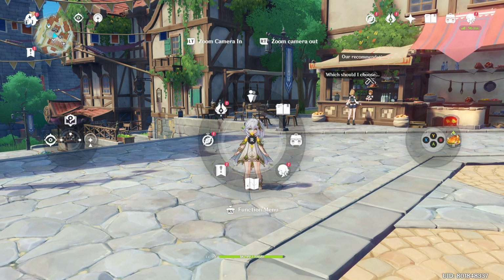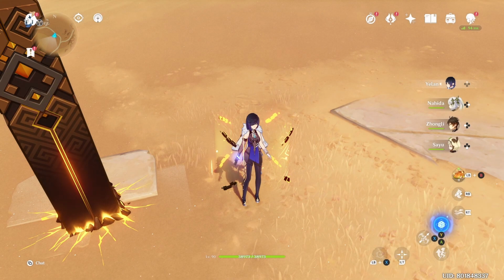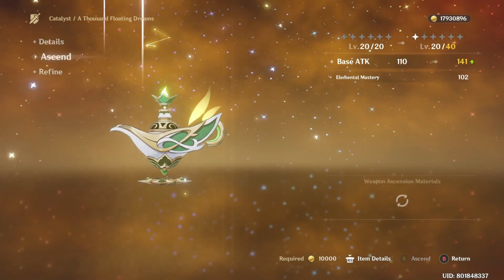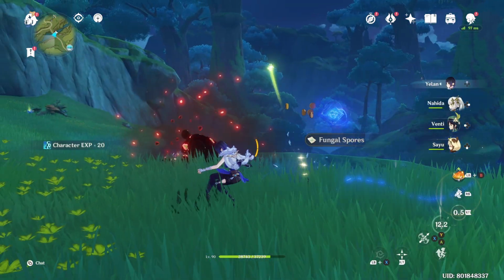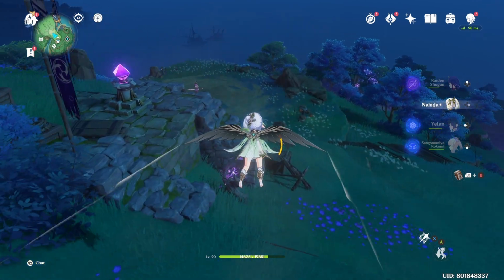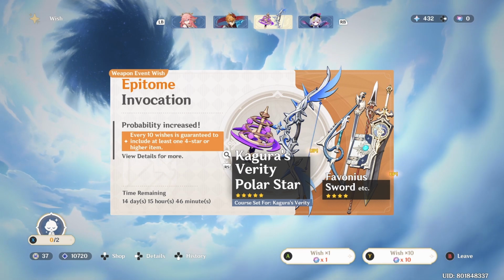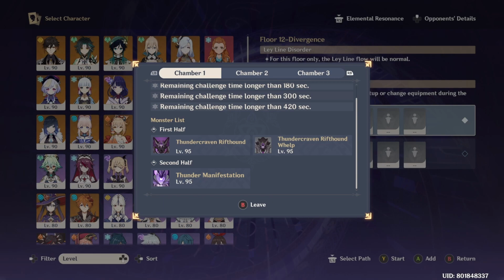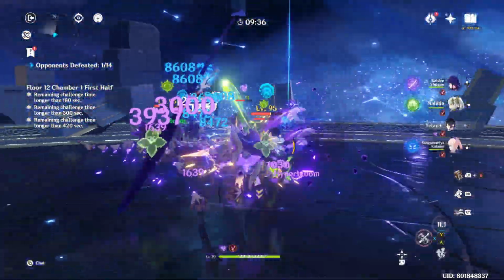This is Torture | A Thousand Floating Dreams Raise and Abyss 3.2 - Genshin Impact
Upgrading A Thousand Floating Dreams for Nahida and doing Abyss 3.2 with tears...

*Timeline*
A Thousand Floating Dreams 00:00
Farming 00:06
Keep Farming 01:04
More Farming 03:18
Smack Smack 03:38
Test Power 04:16
Something about A Thousand Floating Dreams effect 04:23
Abyss 3.2 05:28
Floor 12  06:16
It just torture at this point 12:18
Conclusion 16:15

Lenovo LEGION 5 NVIDIA RTX3050 Ryzen 5800H
DELL Vostro A5670
Sony A6000 + 16mm F2.8 / 16-50mm PZ /55-200mm F3.5-5.8 Steelseries Arctic 5 Headphone
Corsair K70 Wireless Keyboard
Xiaomi Redmi 8
Ulanzi Vijim K7 Desk Light
Fujiet Desk Tripod
Ipad 12 , Ipad Air 2
Razer Seiren Mini
Avermedia 4K HD Capture Card
Generic USB Capture Card
XP Pen DECO 03 Wireless
Nintendo Switch
8BitDo Ultimate